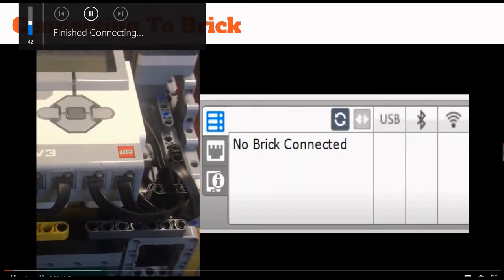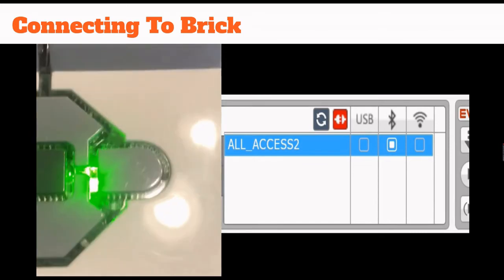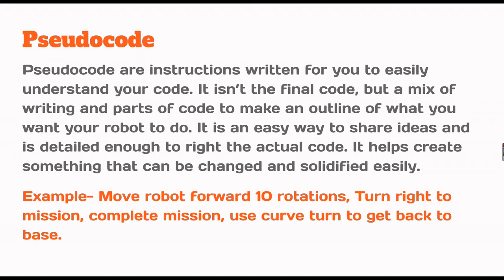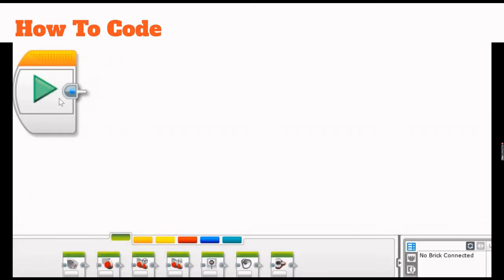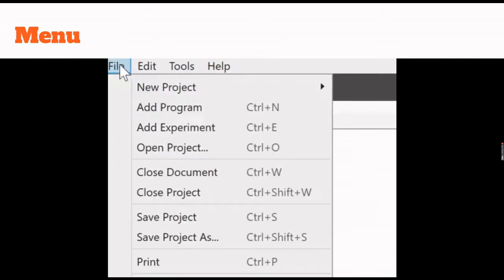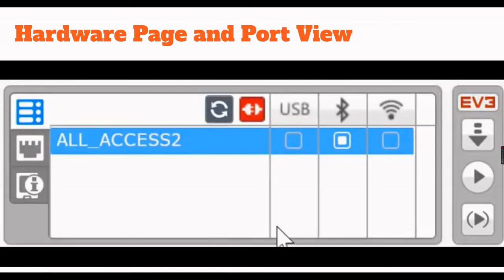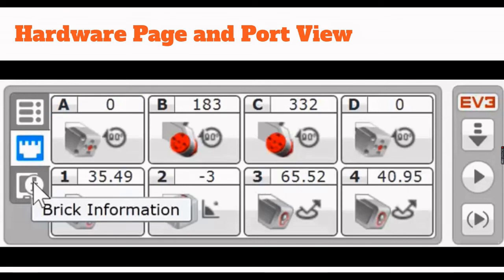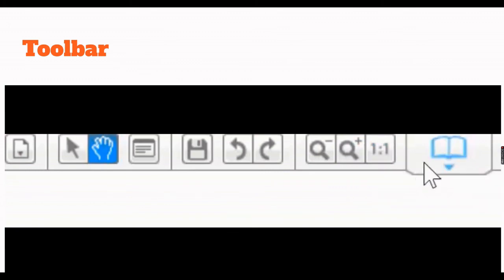Lets Code - Introduction to The Coding Interface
In this video, we will be exploring the various features of the coding software.